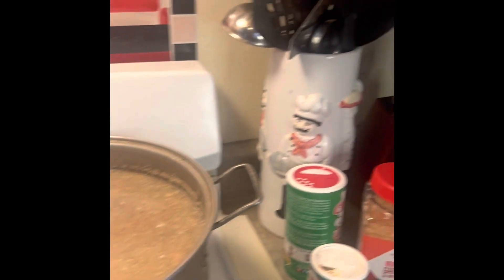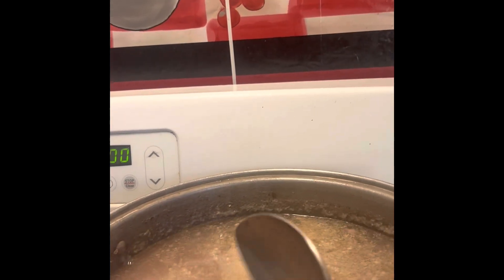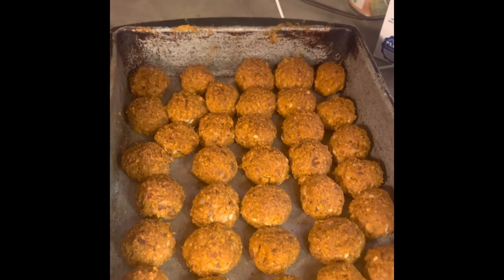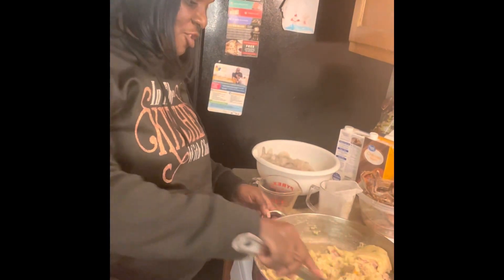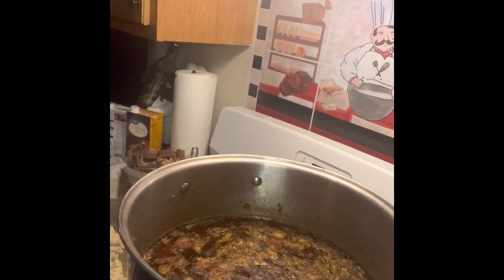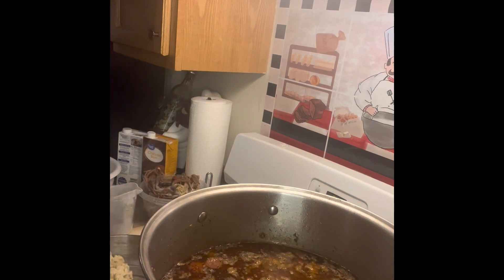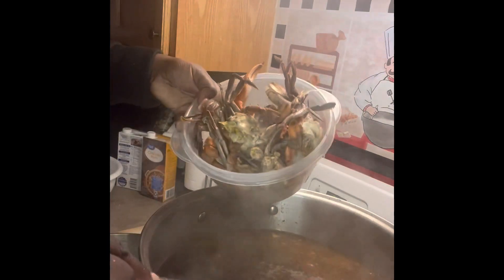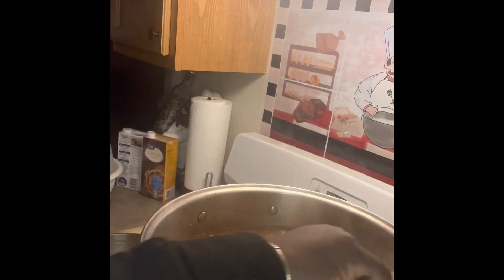Seafood and okra Gumbo ( SOUTHERN STYLE)